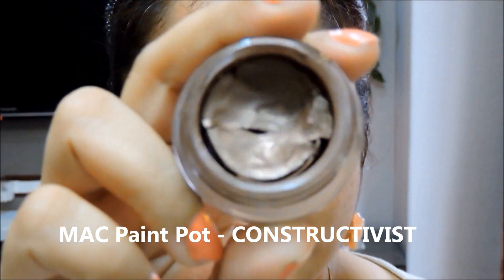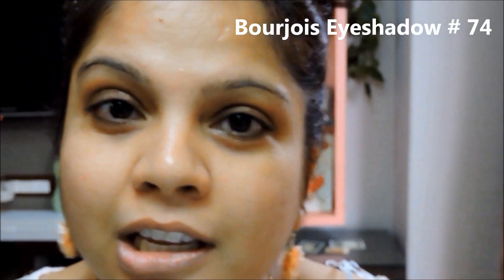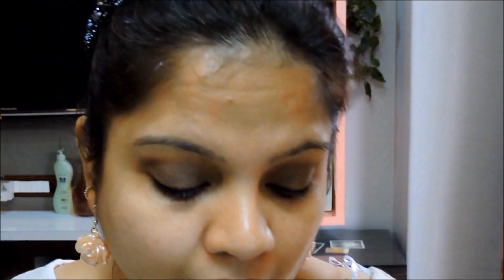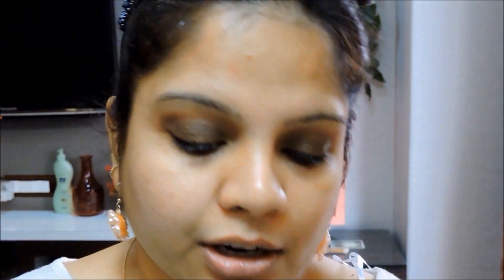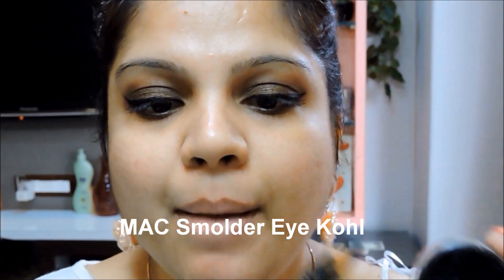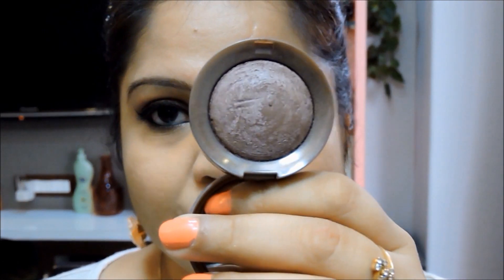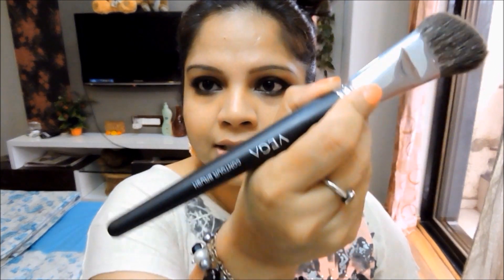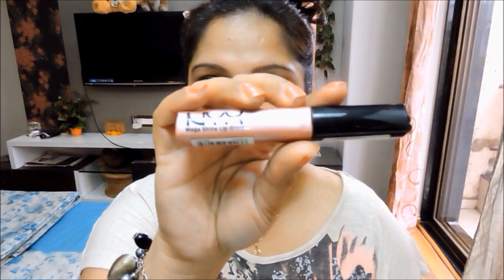** Brown Smokey Eyes & Fuschia Lips!! **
Hey Everyone. Presenting a Glamorous & Stylish Brown smokey eyes & Fuschia Lips..!

I hope you all like & enjoy this makeup look. Do try it on yourself & look SUPER GORG!!

** PLEASE SCROLL DOWN FOR PRODUCTS USED ** -

FACE-
NARS Torrid Blush

Eyes
MAC Paint Pot Constructivist
MAC eyeshadow Texture
Loreal Infallible eyeshadow Mono Endless Chocolate
Loreal Color Riche quad Maroon Glaze
Bourjois eyeshadow # 74

Lips
Loreal Moist Matte Lipstick Glamour Fuschia

Thank you Sooo much for watching this video!

xx